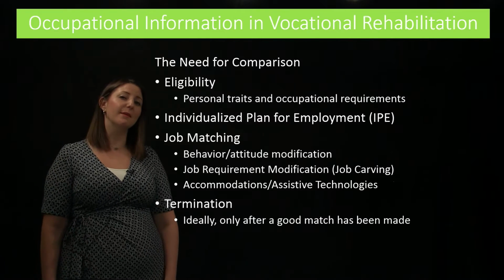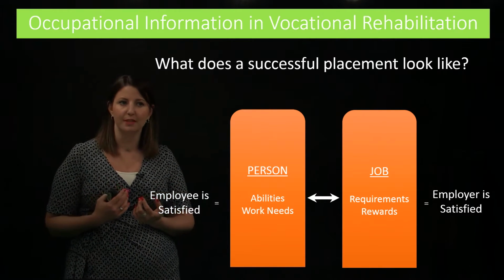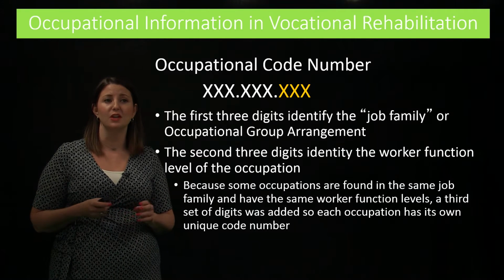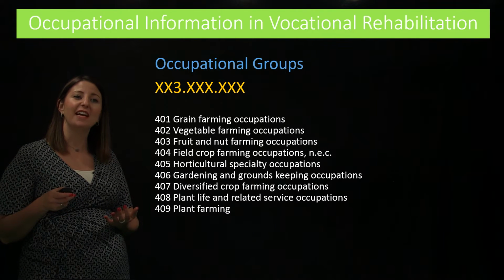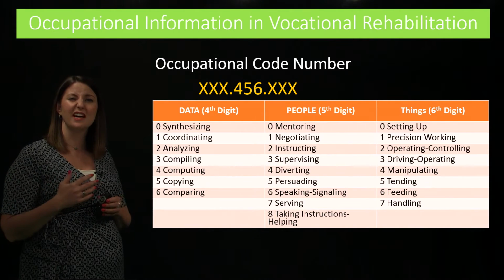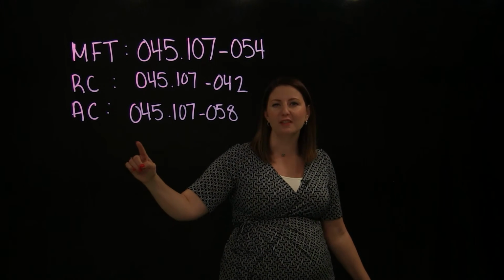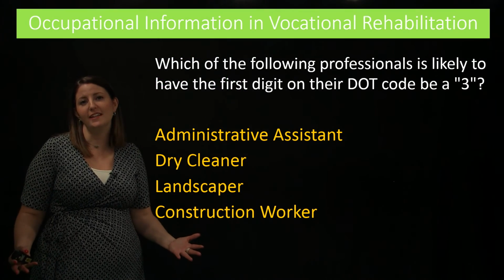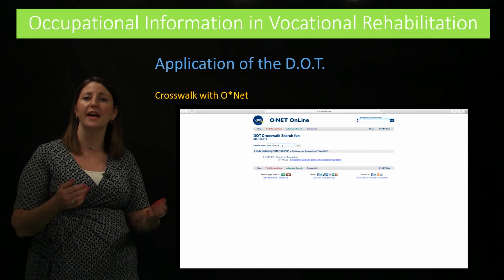Occupational Information DOT